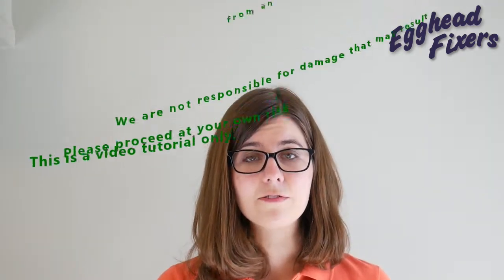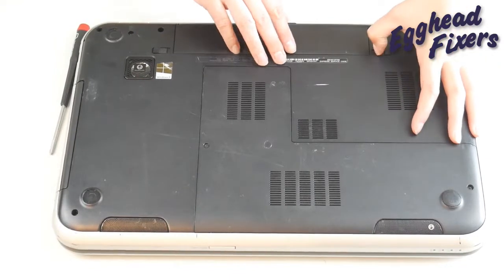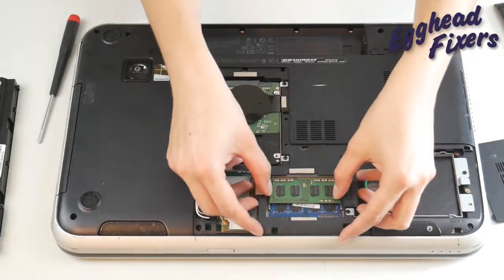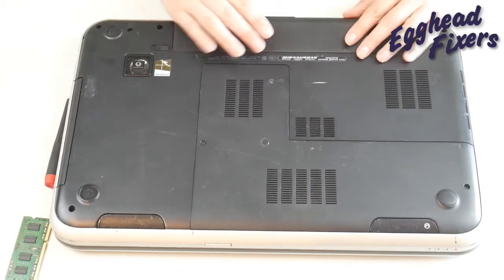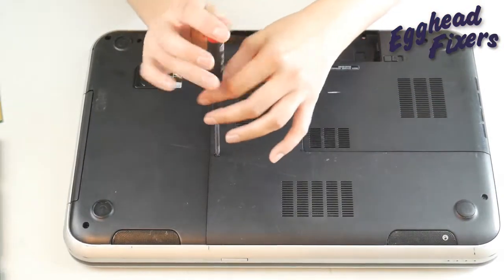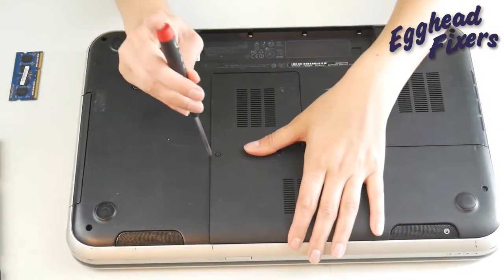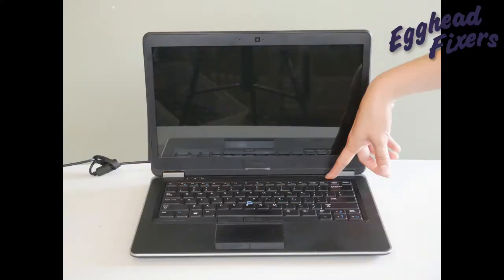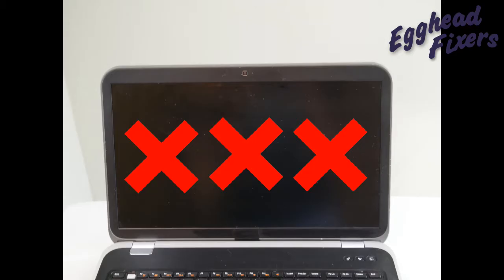Fix For My HP Omen Computer Screen That is Black, No Display, Distorted, Has Lines Or Glows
A common reason for display issues on your HP Omen computer is a RAM stick that has gone bad. In this video, we show how to diagnose and repair this problem. We also show you how you can order a replacement RAM stick as well as how to continue your troubleshooting process if you find it is not a problem with one of your RAM sticks.

Link for screwdrivers used in the video:

Computer repair tool kit recommended by our technicians:

Link for work laptops and desktops our technicians recommend:

Link for school laptops and chromebooks our technicians recommend: